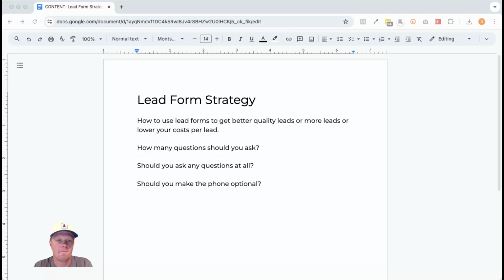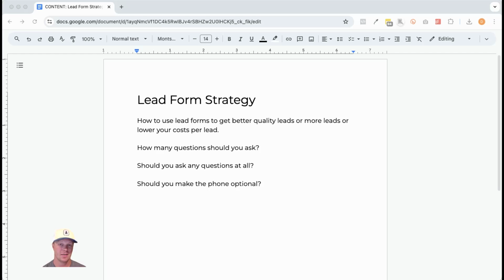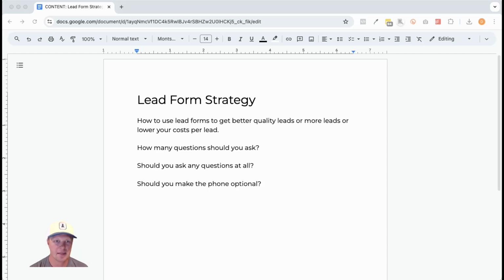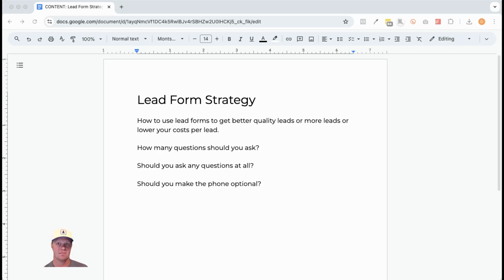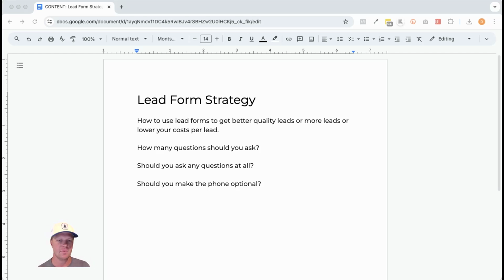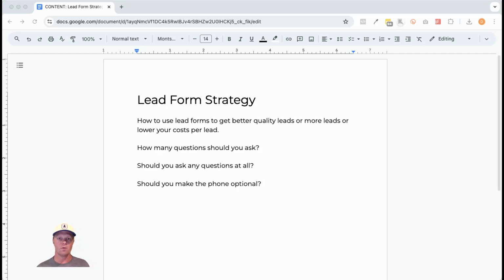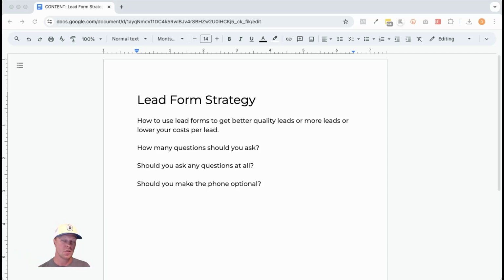Leadgen Tips - Lead Form Stratey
Having the right strategy and understanding how the lead form impacts your lead cost and quality is an important part of the game. Learn here in our leadgen tips series about how to use leads forms properly to win!

Have a question or need help with your ads?